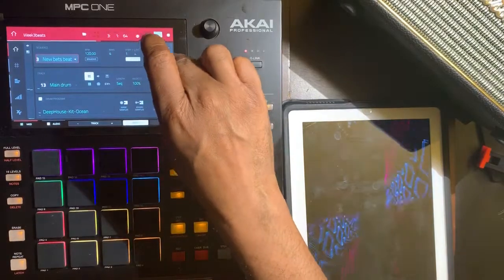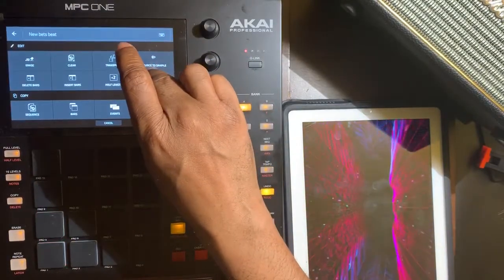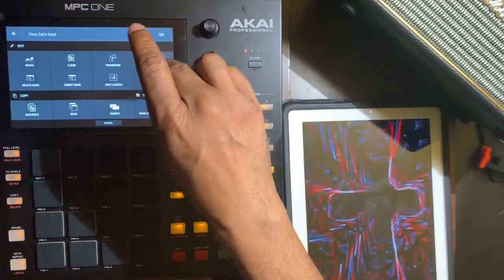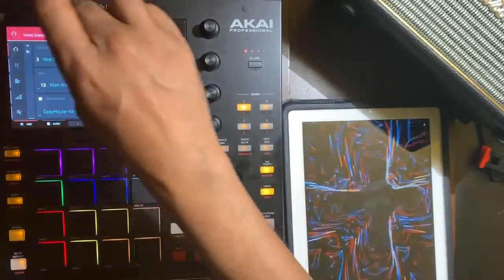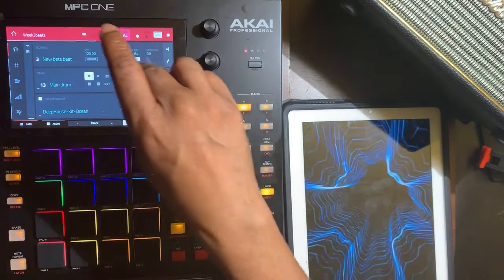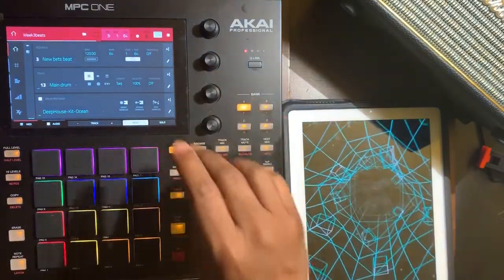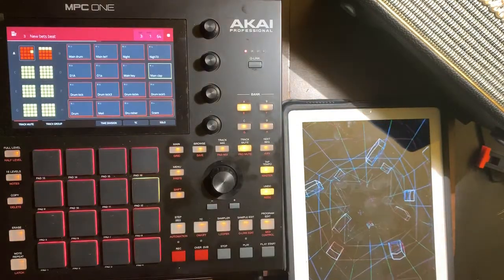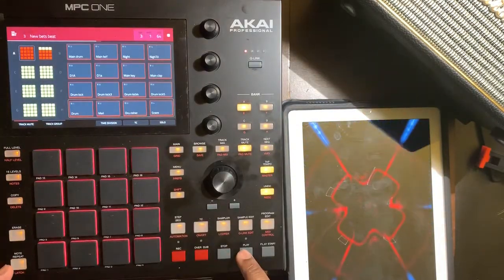AKAI MPC 1 - #91 workflow: track to sequence songs "lie / try”- AKAI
Week 4 Early days MPC one - -
example building a house beat - workflow song

MPC One time to start making beats .

MPC ONE entry level helpful info & beat making tips
you deserve to know with examples